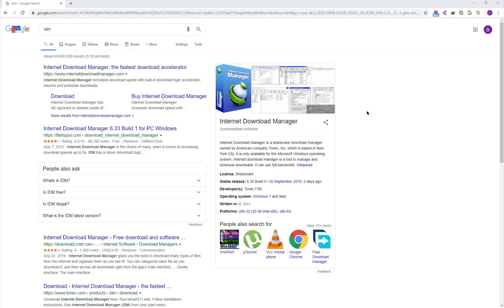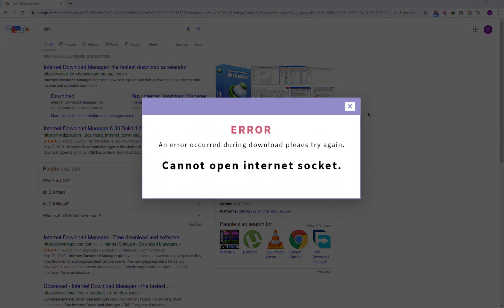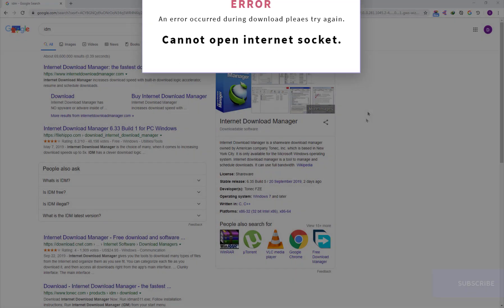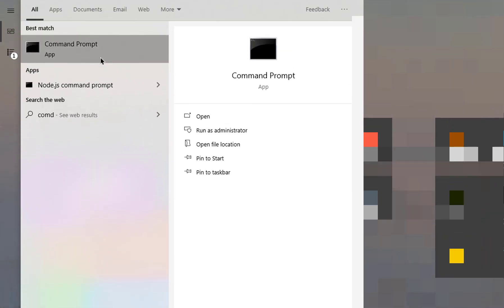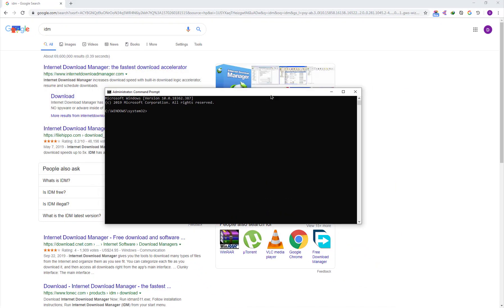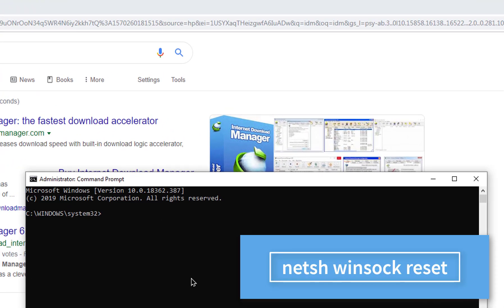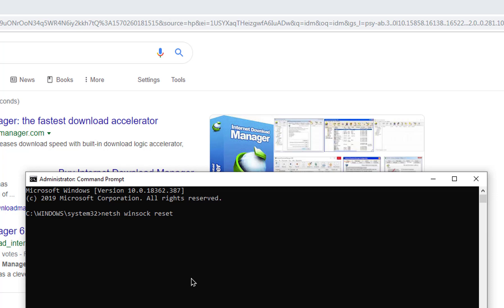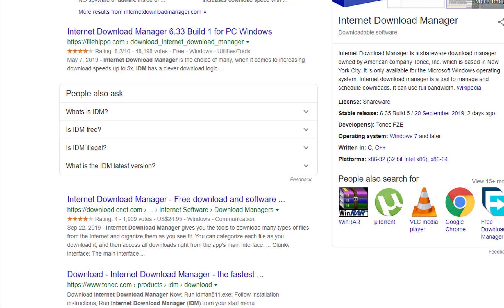internet download manager ERROR cannot open internet socket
Hi dear visitor! ***  This is multiType  ***

In this video tutorial i will show you how to fix internet download manager error.
which is this one it's saying cannot open internet socket
so let's see how we will fix it.
I will show you very simple method to fix this.